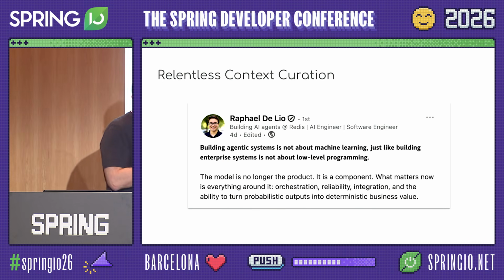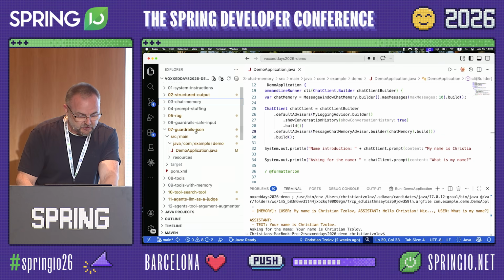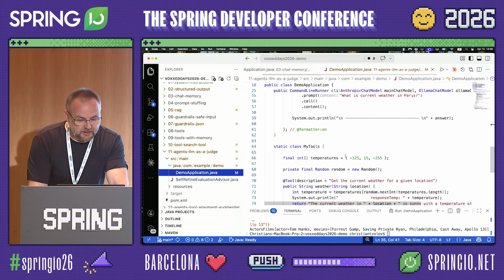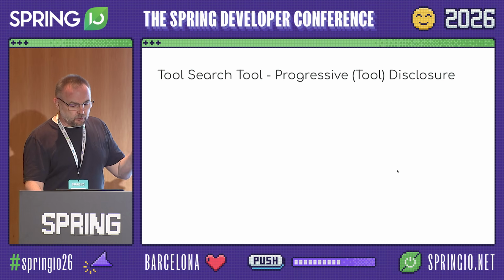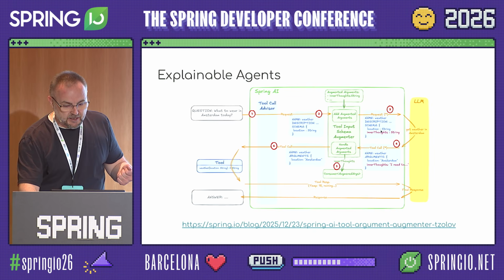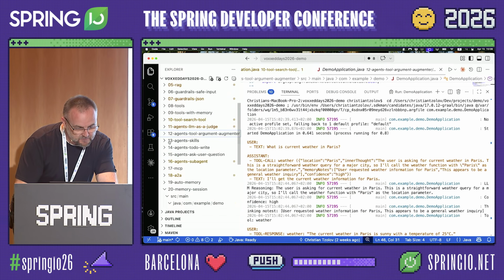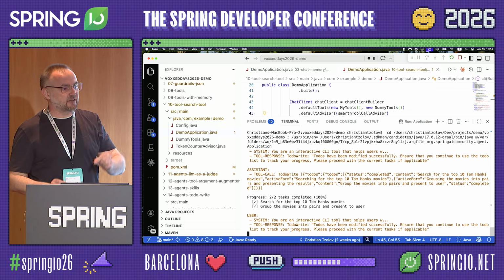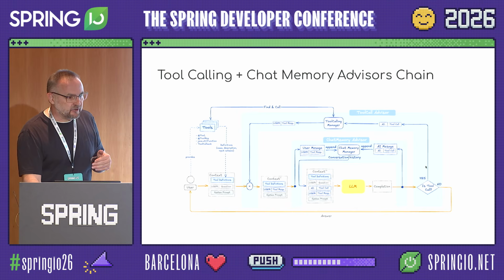From Assistants to Agents: Self-Improving Agentic Systems with Spring AI by Christian Tzolov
AI agents are systems dedicated to the art of context window curation — relentless loops of assembling context, prompting the model, observing results, and re-assembling for the next step. Building them is more than stitching together LLM calls; it demands systems that can iteratively refine their context, self-correct, and act autonomously toward better outcomes.

This talk explores how Spring AI provides an elegant framework for exactly that. The ChatClient, Advisors, and Tool Calling APIs serve as the core building blocks: after briefly covering the essentials — prompt engineering, conversation memory, RAG for context enrichment, Tools for external services, and MCP for standardized integration — we’ll focus on the agentic patterns that turn a reactive AI assistant into something that can reason, plan, and act.

We’ll explore patterns such as Recursive Advisors for controlled iteration through the advisor chain (enabling output validation with retry, self-organizing memory, and custom guardrails); Agent Skills for modular, LLM-agnostic capabilities loaded on demand; Todo to prevent “lost in the middle” failures with structured planning; Subagent to delegate to specialized agents with isolated context windows; A2A and ACP Protocols for interoperable agents crossing system boundaries; LLM-as-a-Judge for automated response evaluation; and Tool Search for dynamic tool discovery.

Through live demonstrations using Spring AI’s fluent API, you’ll see how complex agentic behaviors reduce to just a few lines of clean, maintainable code. You’ll leave with a clear understanding of how to integrate generative AI into Spring applications — from your first prompt to a complete agentic architecture.